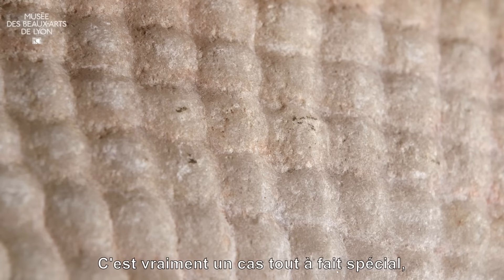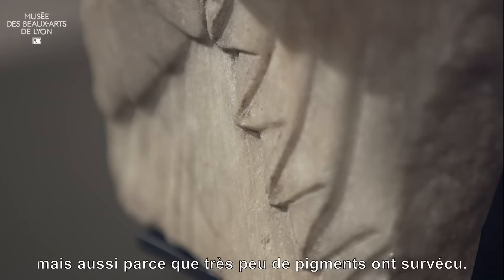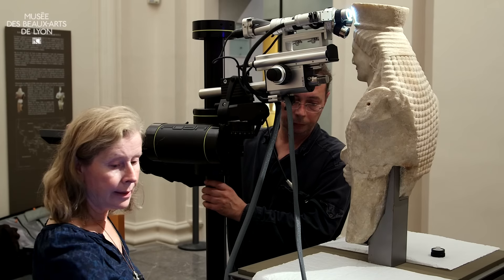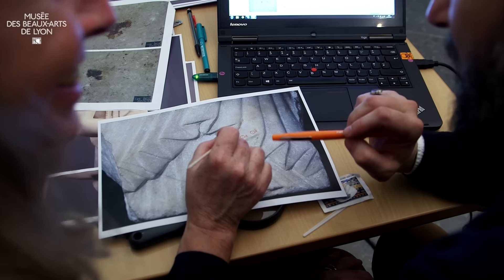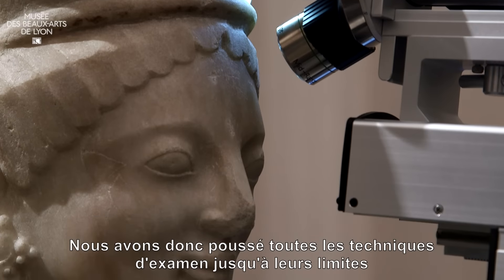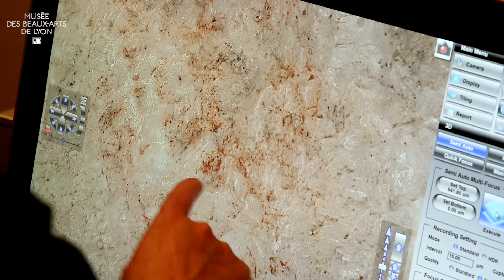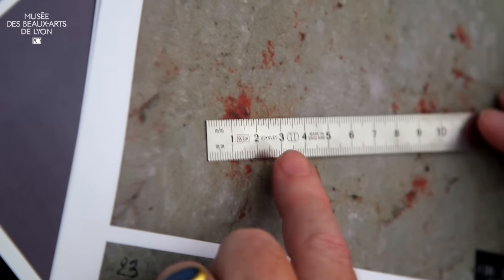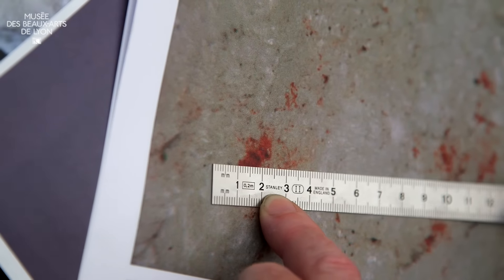Regard sur une œuvre : les couleurs de la Koré de Lyon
Quand on admire le buste de la Koré (jeune fille) dont le marbre blanc étincelle sous la cloche de verre protectrice, on peine à imaginer qu’il y a quelque 2 600 ans la statue était peinte de couleurs vives.
Dans le cadre des recherches sur la polychromie des monuments et sculptures antiques, des examens ont été pratiqués par le Centre de recherche et de restauration des musées de France (C2RMF) sur le buste de Lyon, mais aussi sur les éléments de jambes et de bras conservés au musée de l'Acropole d'Athènes, d’où provient la sculpture.
Le tracé préparatoire des motifs et les traces infimes de pigments rouge, bleu et vert observés au vidéo-microscope permettent d’évoquer les couleurs passées de ce chef-d’œuvre de l’art grec archaïque.